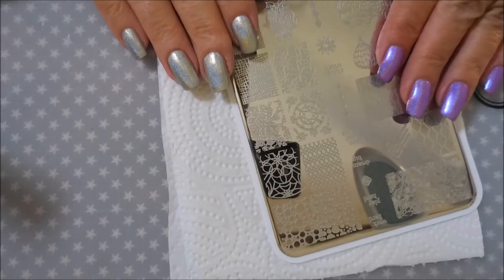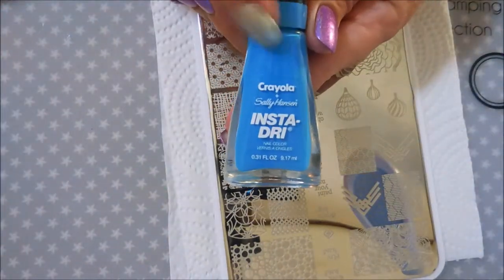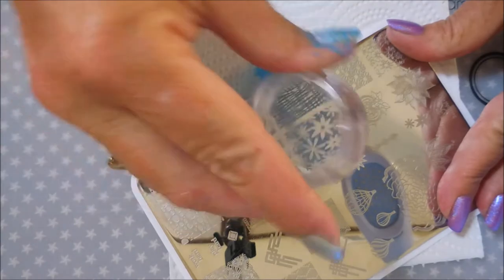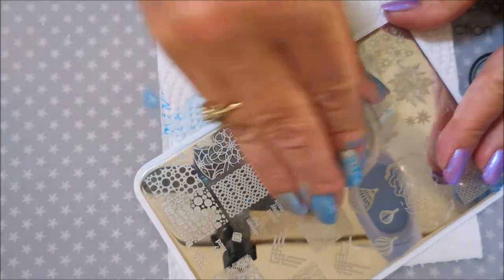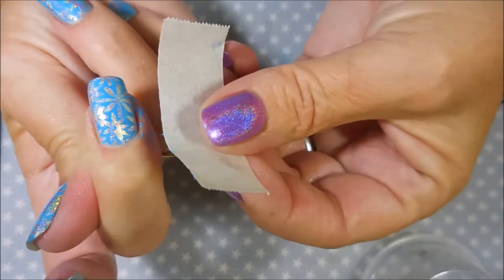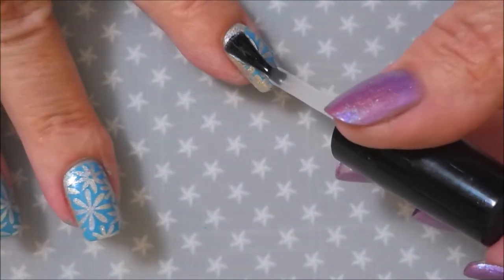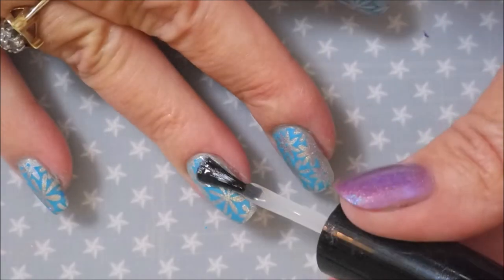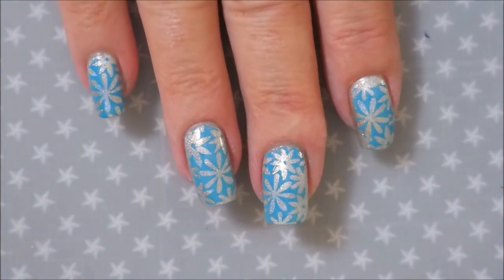Fairys Tryst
Tina

Filmed with: Nikon Coolpix S6900
Tri-Pod: LimoStudio 17" Mini Tripod AGG301
Edited with: Windows Live Movie Maker